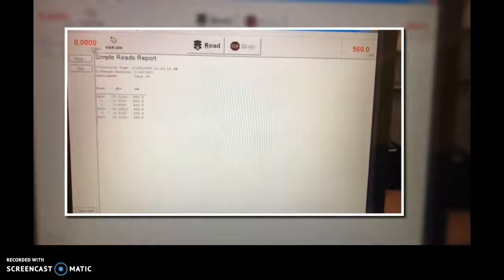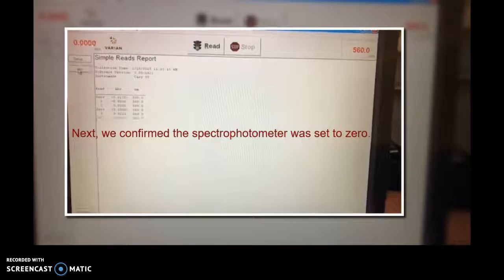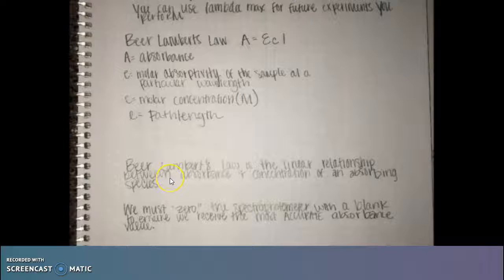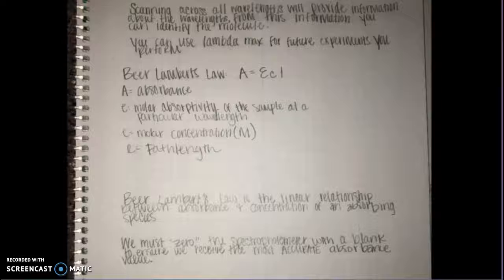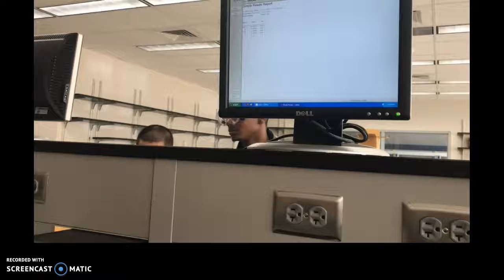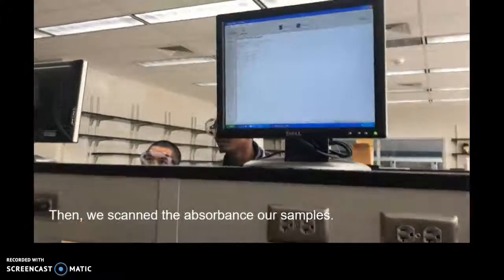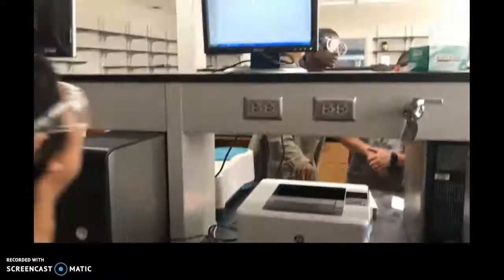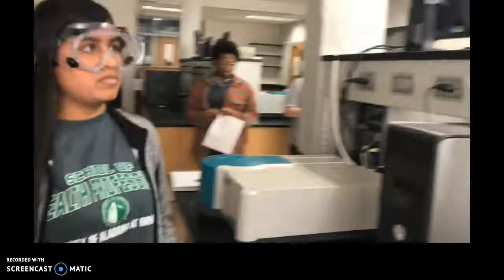Use of Spectrophotometer :D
Group: Nirali Patel, Annsley Zimlich, Ally Hunter, Norma Sides.